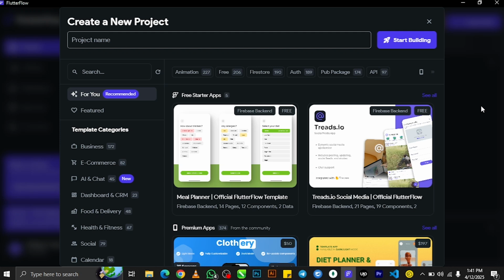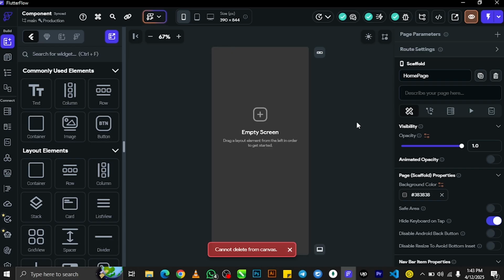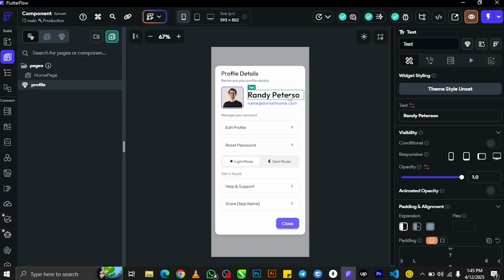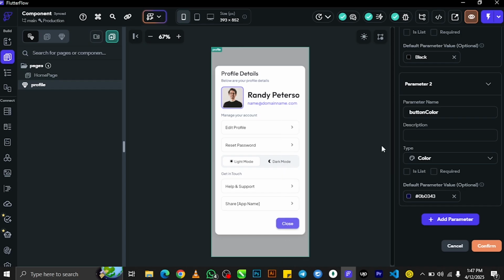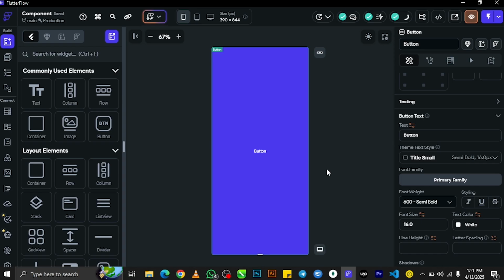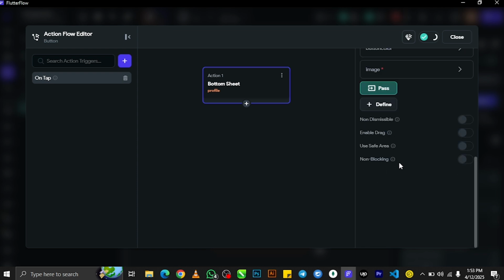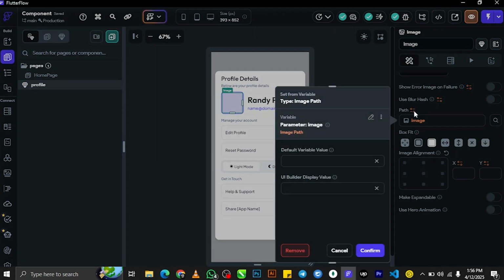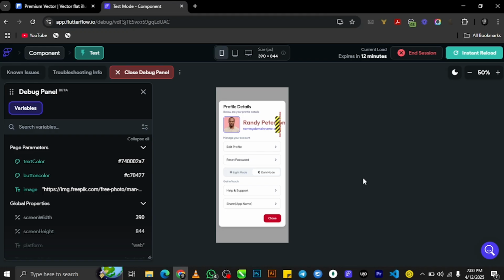FlutterFlow Components Explained: Profile UI + Dynamic Data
In this video, we’ll explore how to use FlutterFlow’s pre-built Profile UI components to build clean, dynamic user interfaces faster. You’ll learn how to pass parameters, render user images dynamically, and customize UI elements — all using FlutterFlow’s visual builder.

We’ll walk through a practical example to demonstrate:

How to design with Profile Components

How to pass parameters to create dynamic UIs

How to display user images and data dynamically

Tips to improve the flow and flexibility of your designs

Profile components are a key part of building personalised experiences in your app, and with this guide, you'll be up and running in no time.

FlutterFlow is a low-code builder for native apps, combining design and development into a single platform. With drag-and-drop functionality, you can build pixel-perfect UIs and connect to live data using Firebase or APIs. Add features like push notifications, payments, animations, and more — all without writing code. Build faster. Launch smarter.